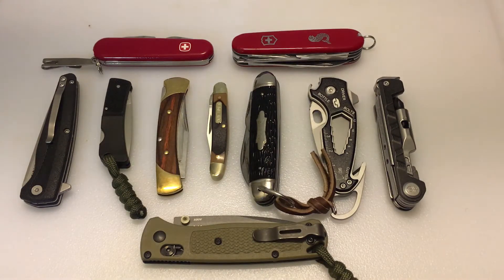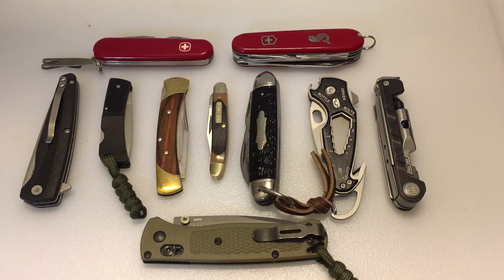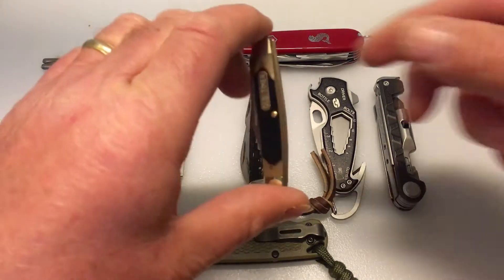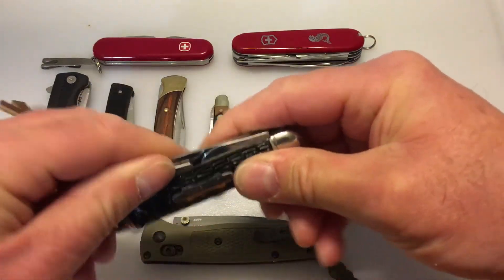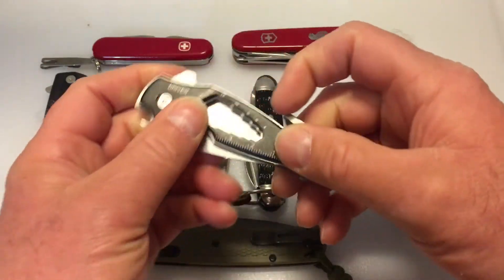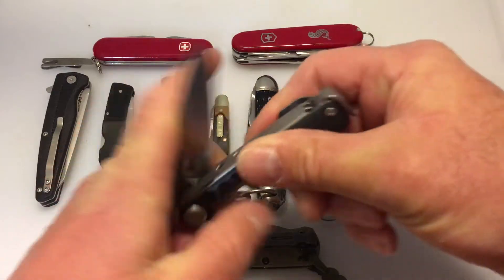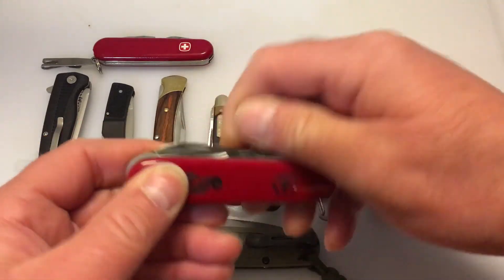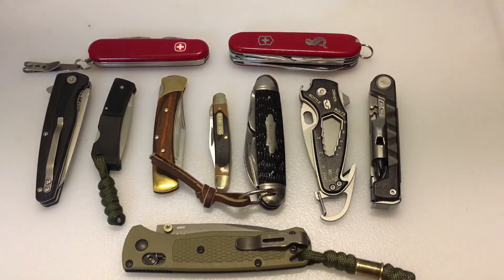Knives You May See on my Channel: Open tag response to Paddy’s Potato Peelers